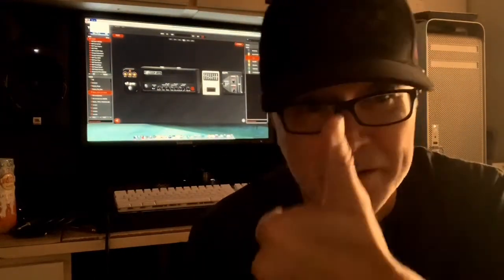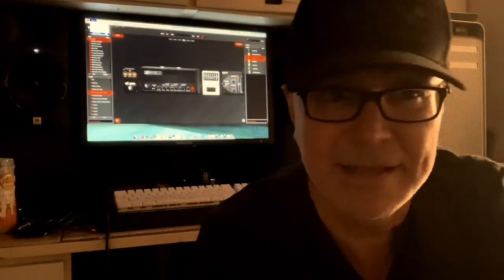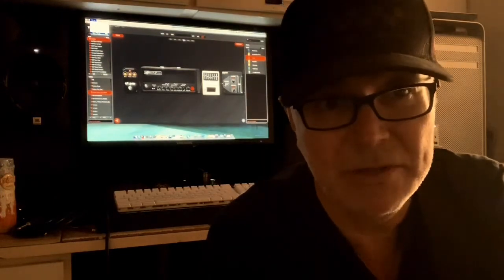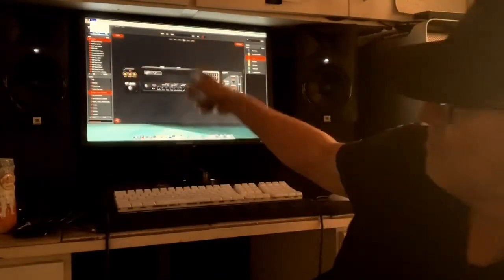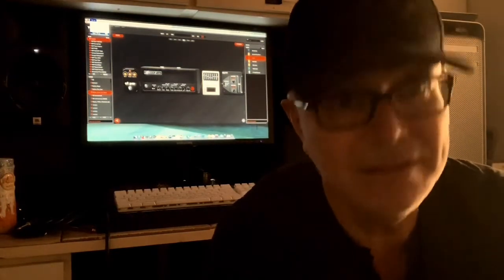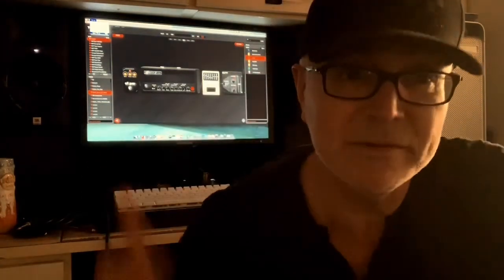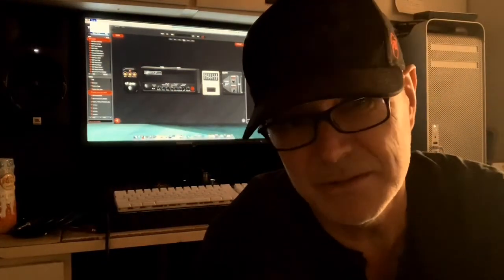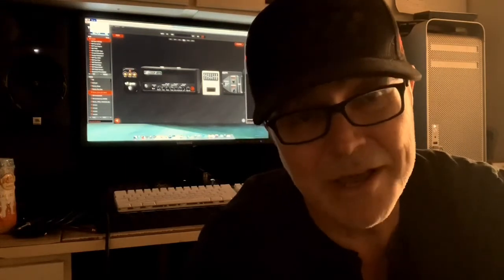RUBEN REZA | NAMM 2020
I will be demoing Overloud’s TH-U software at NAMM next month in January of 2020. Come out to booth 11910 and say hello!